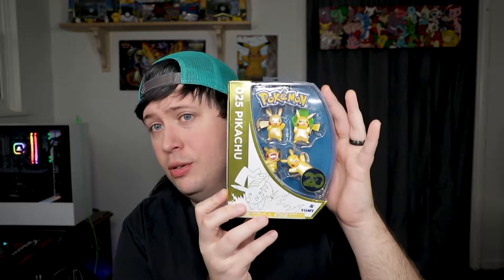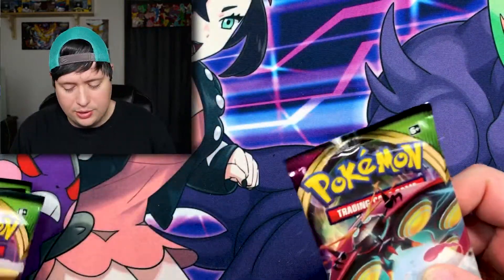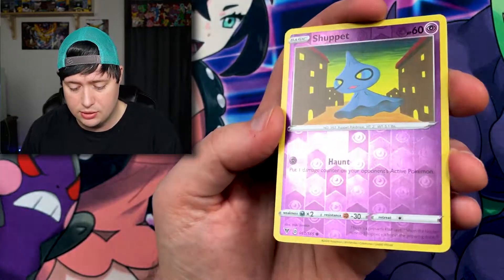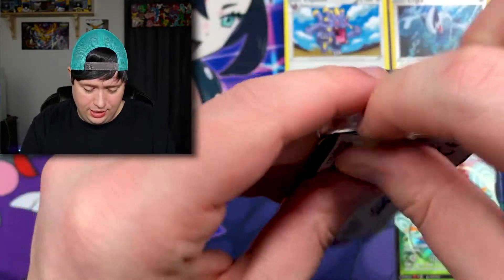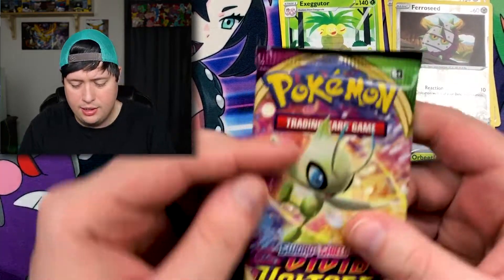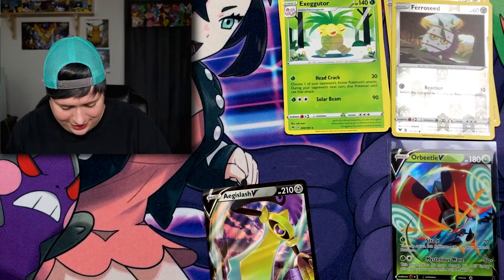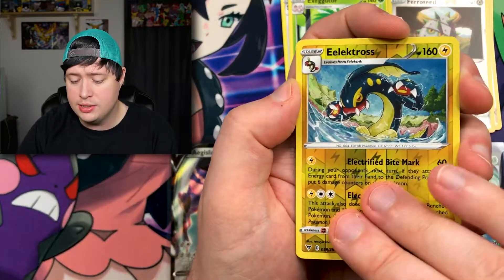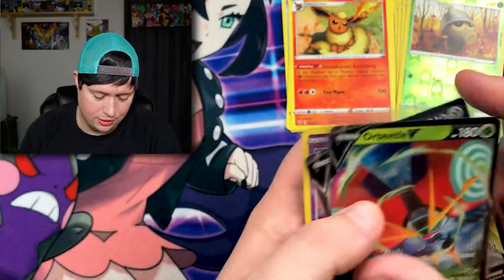Searching for the $300 Pikachu VMAX (Secret Rare)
Do not forget to ring that bell so that you will be notified every single time I upload a new video.

►Send Mail to:
Grant, AL
35747